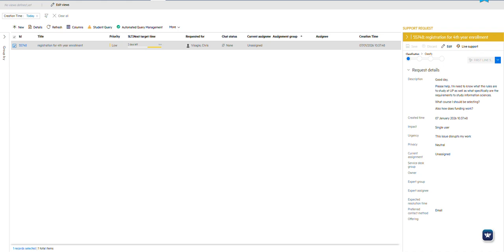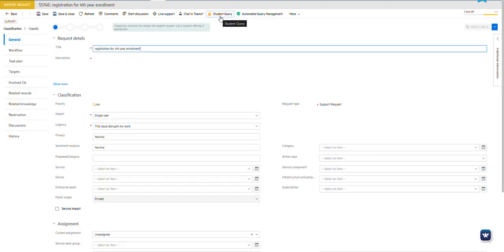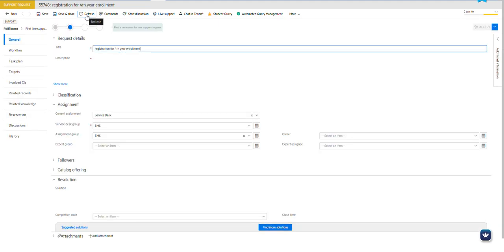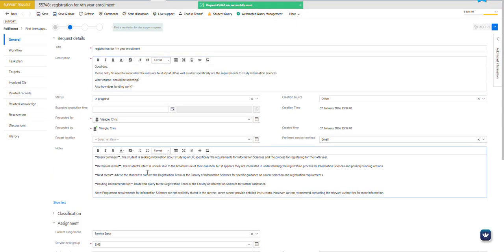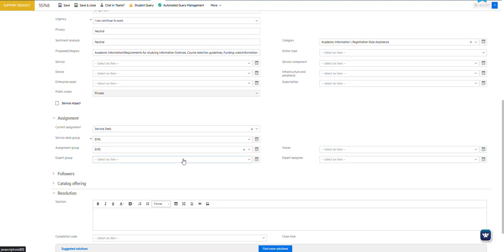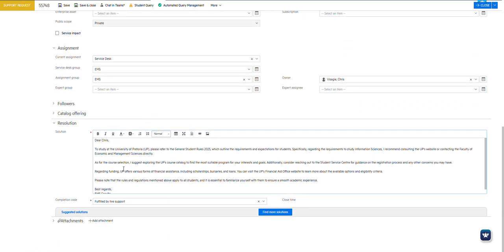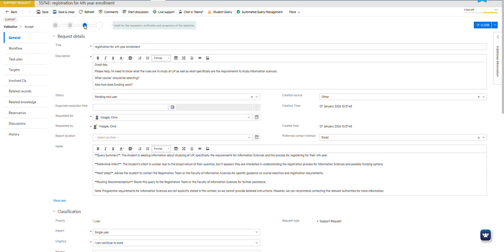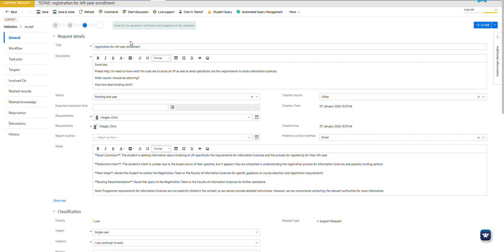Transform Student Registration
Student Registration AI Query Management
The Student Registration Problem Universities Face
Every registration cycle brings, overloaded service desks, long queues and unanswered emails.

Frustrated students at the most critical point of the academic year
This challenge is universal, but now preventable. AI that understands, routes, resolves, and prioritizes — fully automatically.
Our agentic automation models are built for higher education environments, they are trained to work with student behaviour, registration workflows, and the realities of your operational structure.

Convert unstructured student queries into structured cases; the agent interprets intent and extracts key data fields.

Classify and route requests to the right department; Eliminates misrouting, reassignments, and manual triage.

Auto-resolve common registration issues.

Prioritize urgent student needs; Ensures academically or financially blocking issues surface first.

Agentic automation doesn’t replace staff — it amplifies them.

The Best Part: Fast, Low-Complexity Implementation. With our agentic AI model;
- The system learns patterns from your existing requests
- It auto-generates the supporting classification data
- It self-improves routing accuracy over time
- You do not need a large configuration effort or months of data preparation
- Your team isn’t required to manually define every scenario